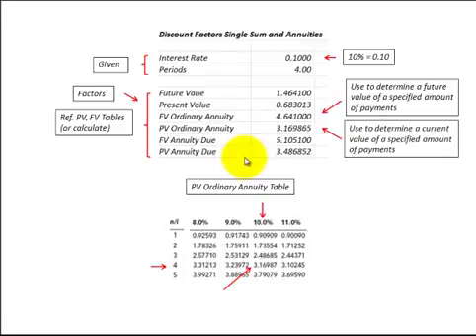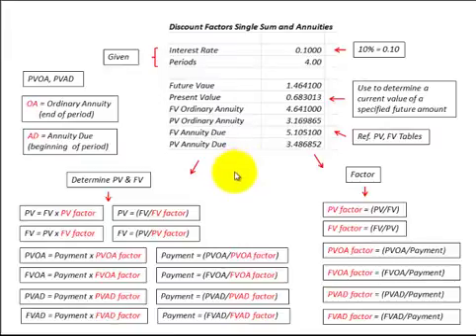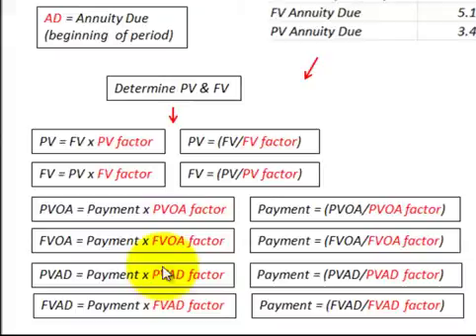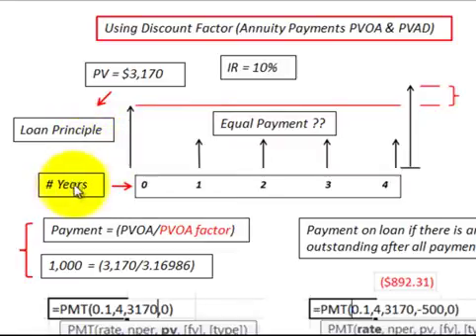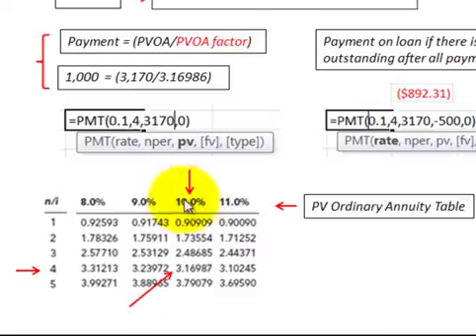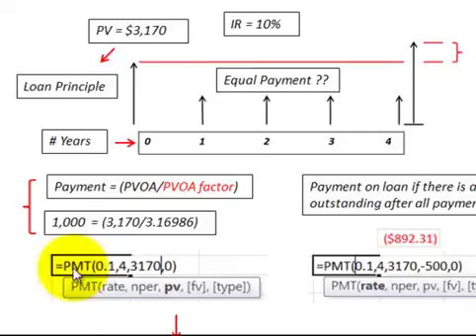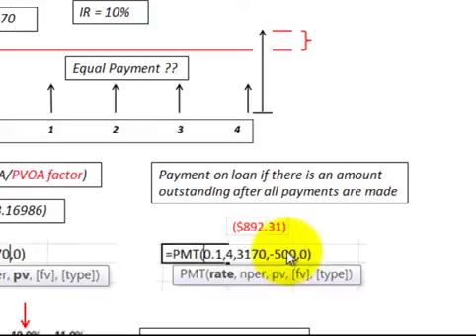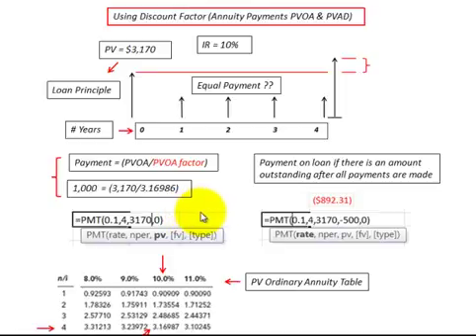Discounted Cash Flows (Loan Payment Calculated Using DCF Factor For Annuities)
How to use a discount factor (either as ordinary annuity or annuity due) to deterimne equal payments on a loan, example is for a loan given the loan amount, interest rate, and duration of the loan, calculate the payments using discounted cash flow formula (PVOA/PVOA factor = payment amount), use the discount factor from the appropriate table (annuity tables), the example uses a cash flow diagram detail how the calculation is made along with the loan amounts, etc., also shown is how the payments are calculated using an Excel function by Allen Mursau